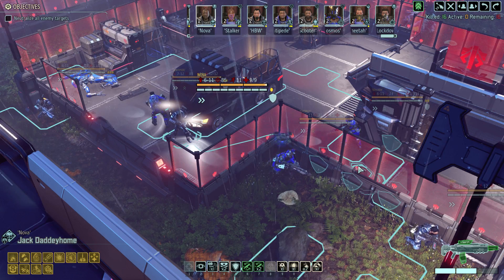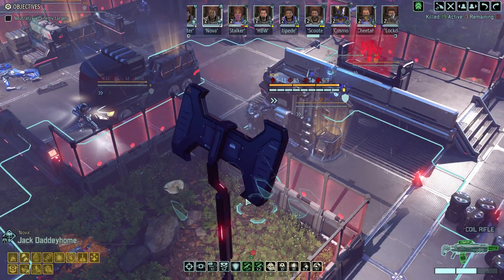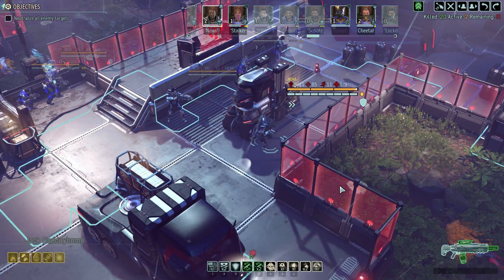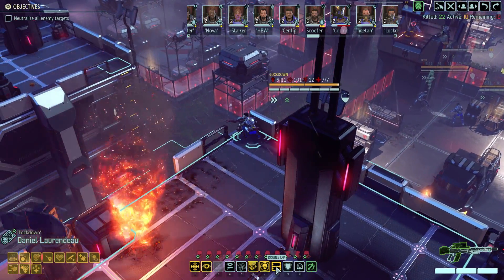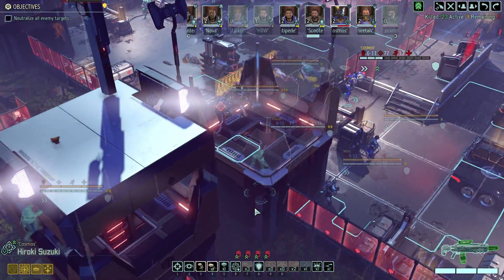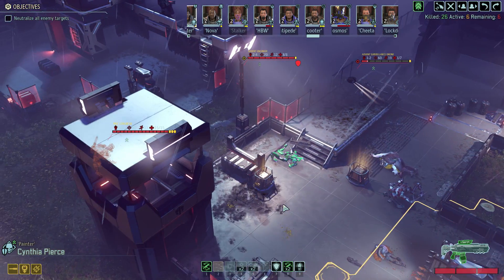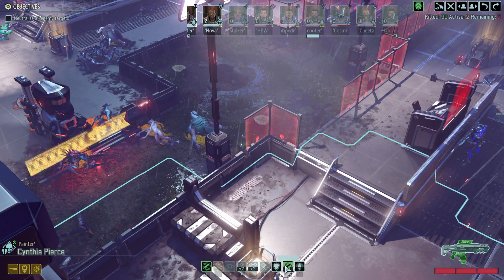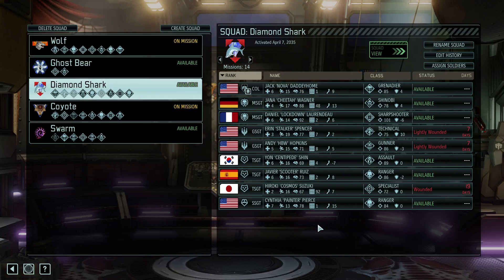Liberation, Part 2 - Let's play XCOM 2: Long War 2 - Episode 81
Here it is, the XCOM2: Long War 2 campaign. As I'm too afraid to tackle this one on Legend (yet) this is going to be a Commander difficulty campaign, with a few minor .ini edits. All other mods, except for Long War 2, are cosmetic or UI mods.

Pavonis Interactive, the creators of this mod, can be found